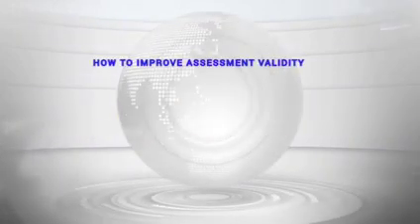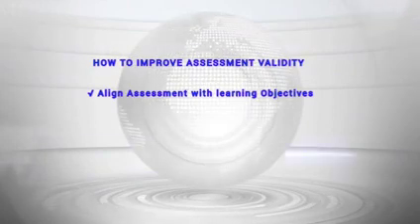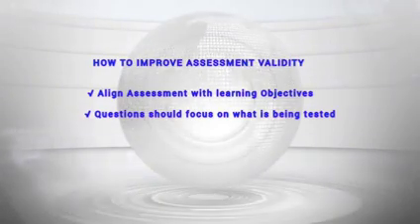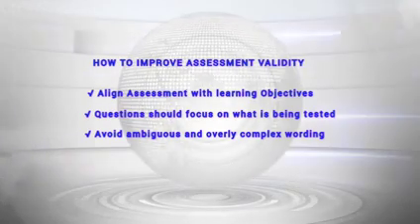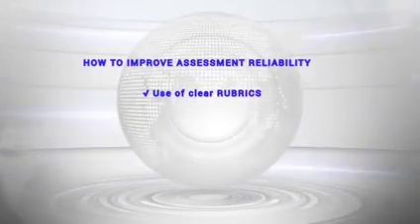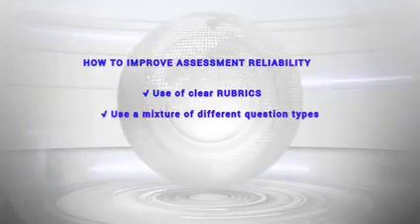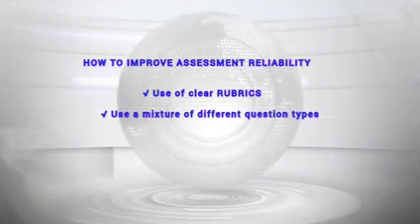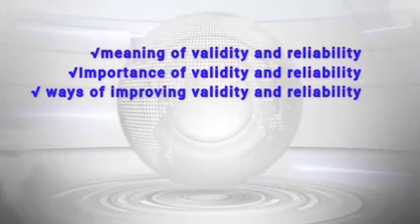Why your tests might be failing students (and how to fix them) VALIDITY & RELIABILITY explained